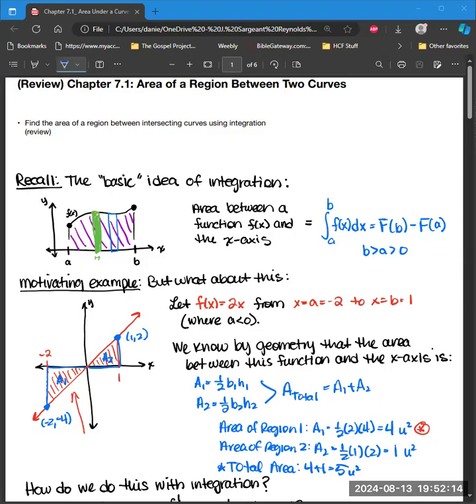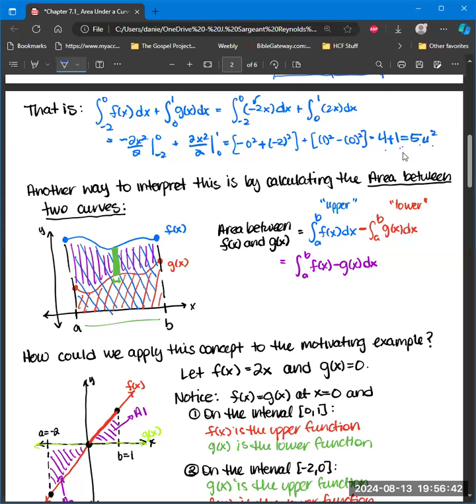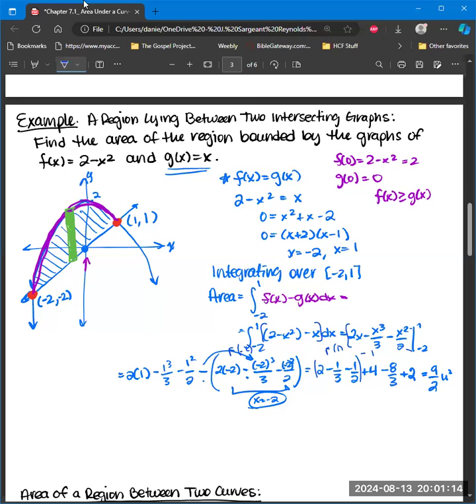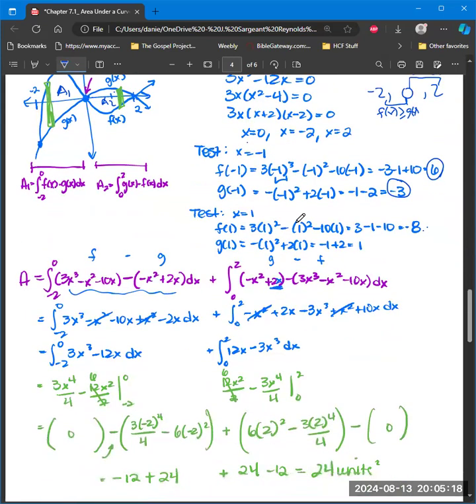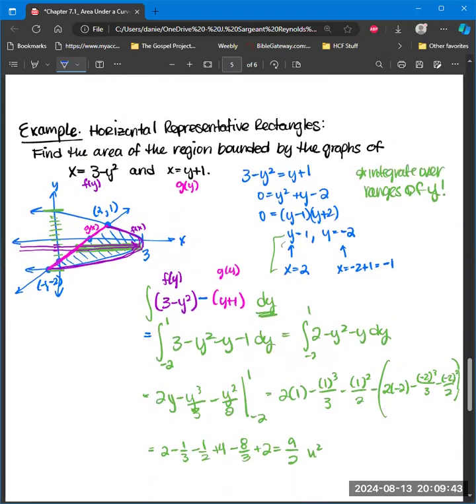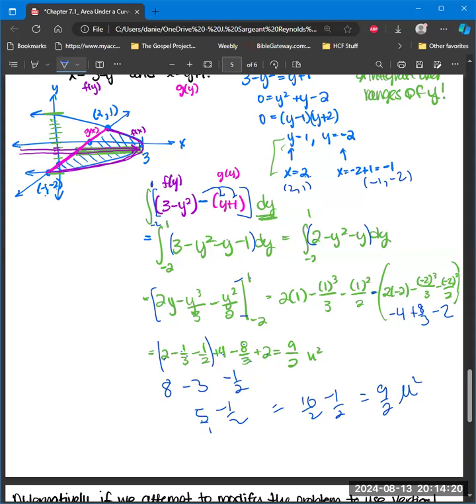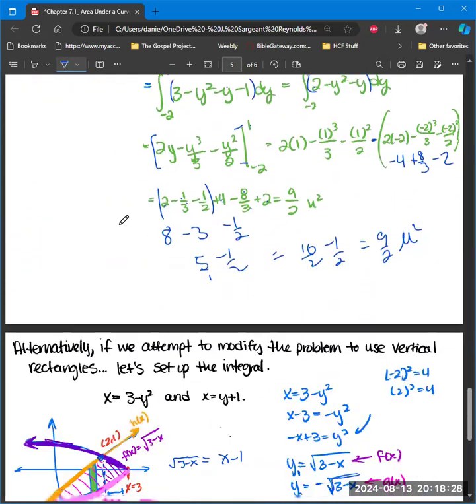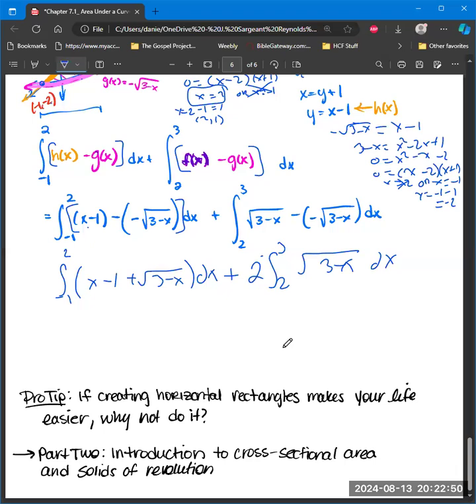(Review) Chapter 7.1: Area of a Region Between Two Curves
• Find the area of a region between intersecting curves using integration
(review)